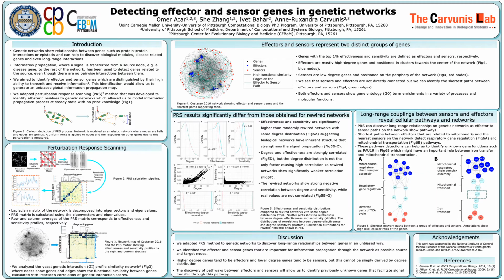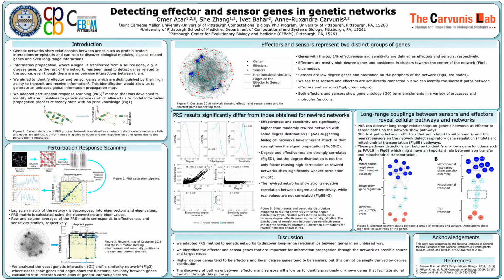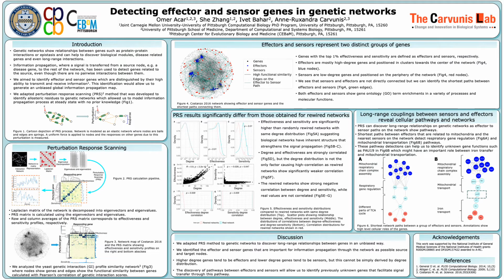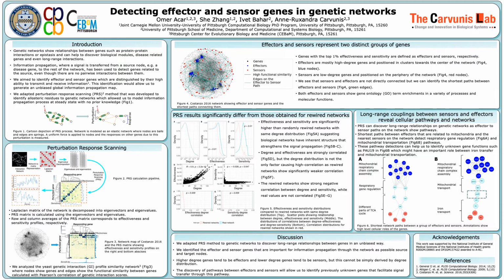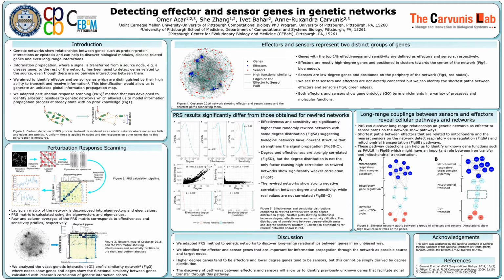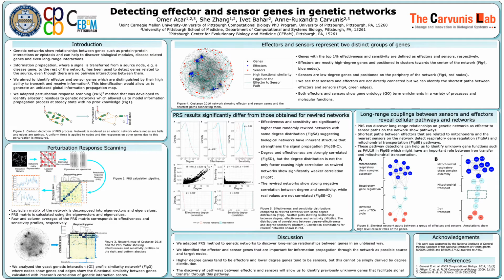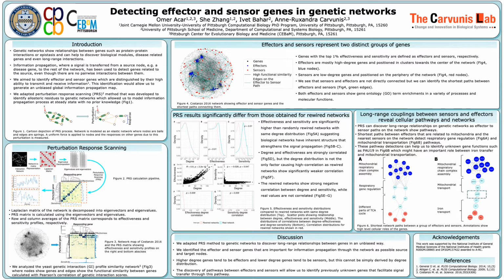Detecting effector and sensor genes in genetic... - Omer Acar - RSG - RECOMB/RSG DREAM 2020 Posters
Detecting effector and sensor genes in genetic networks - Omer Acar - RSG - RECOMB/RSG DREAM 2020 Posters